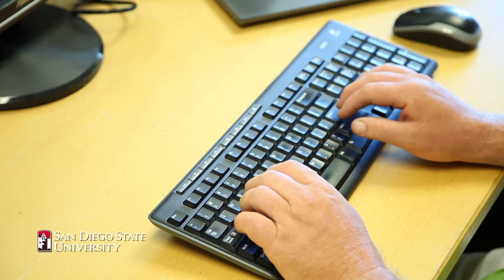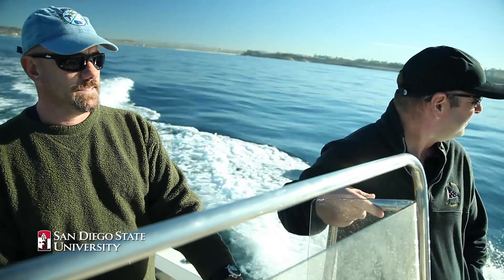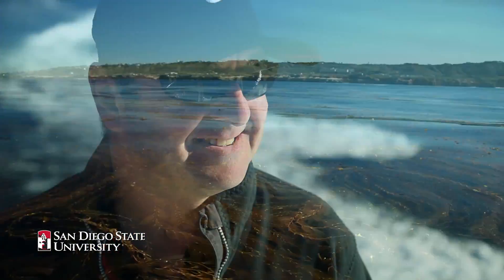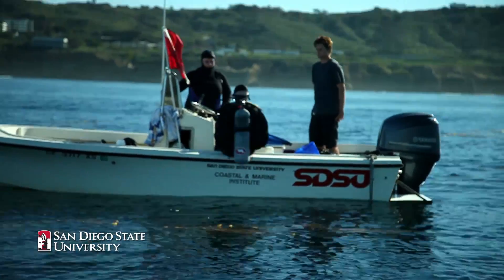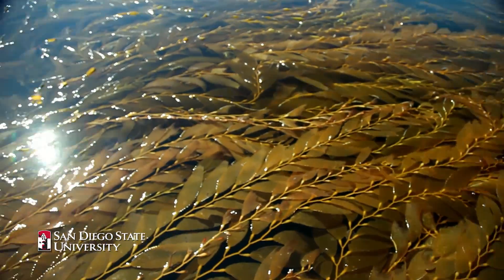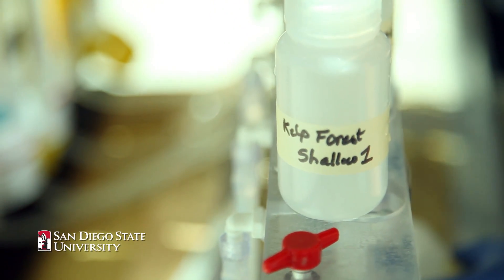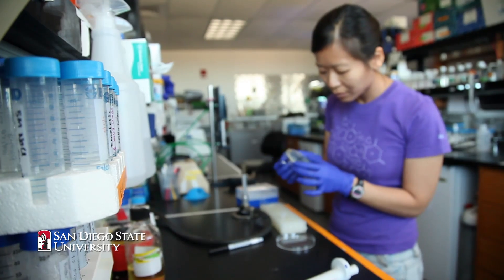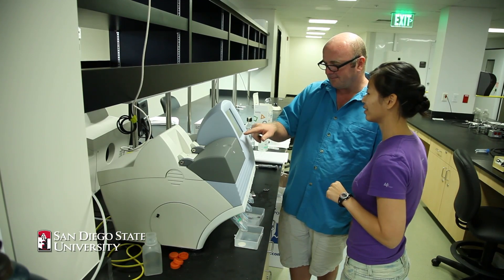Sailing the Viromic Seas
SDSU computer scientist Rob Edwards works with SDSU biologists to learn about kelp forests in San Diego.